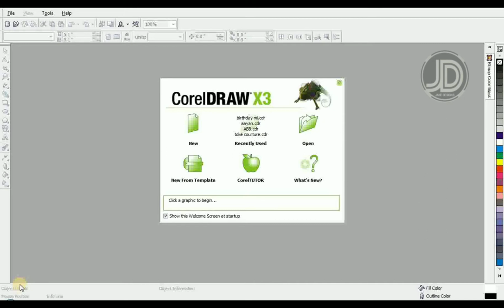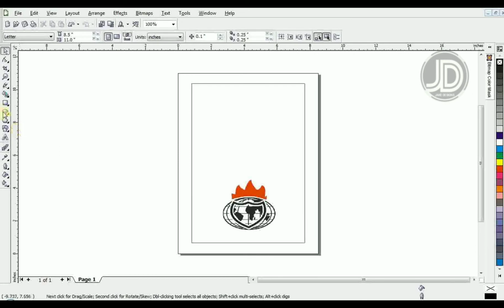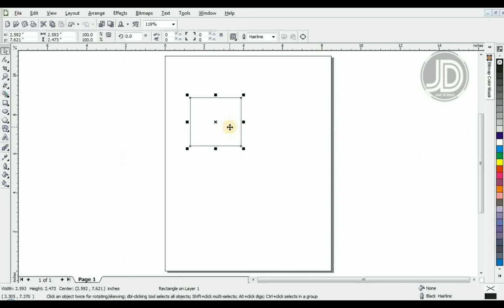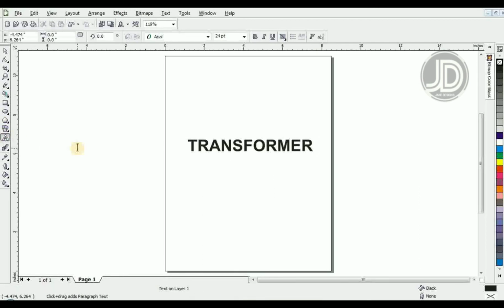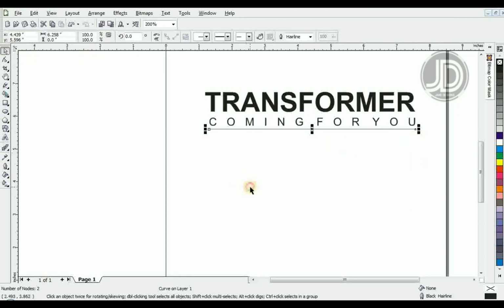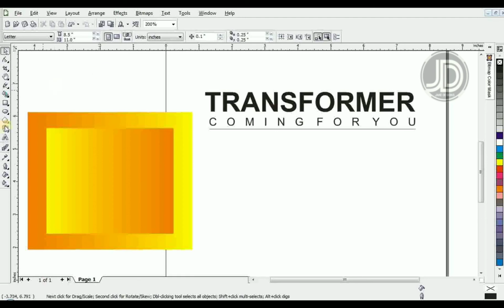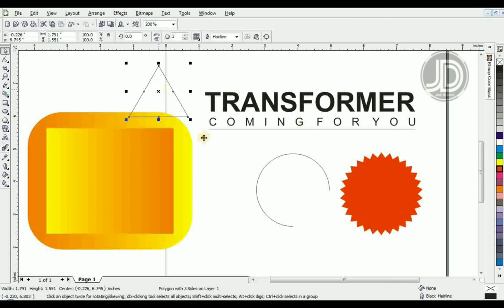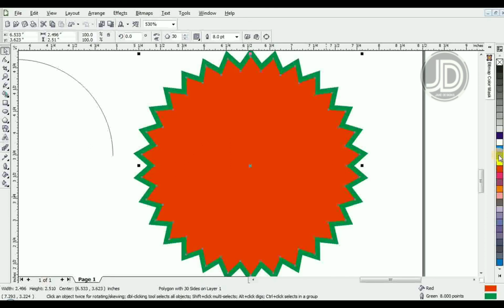Introduction to CorelDraw (A beginners guide)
Here, you learn what CorelDraw is all about and you get familiar with the interface, the toolbox, the property bar and the colour scheme.